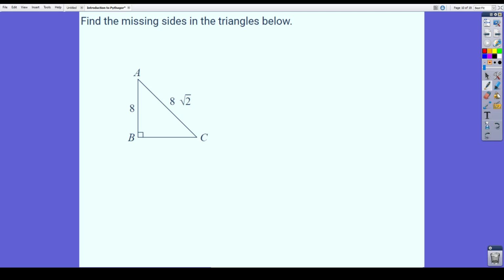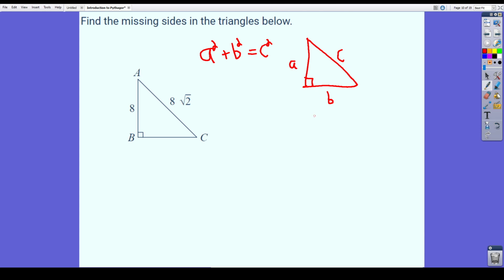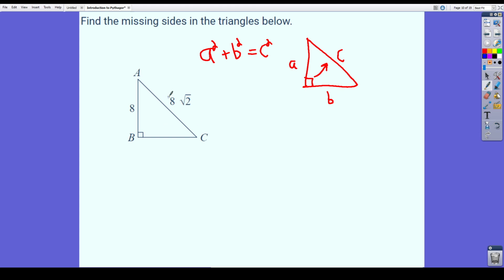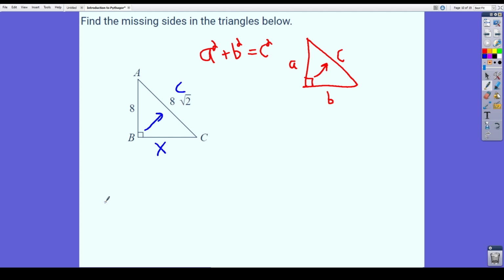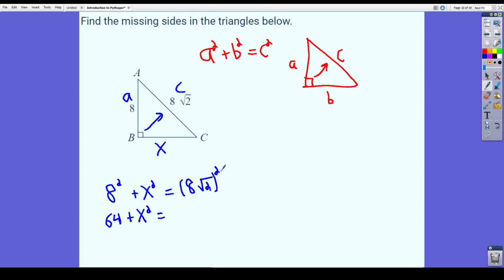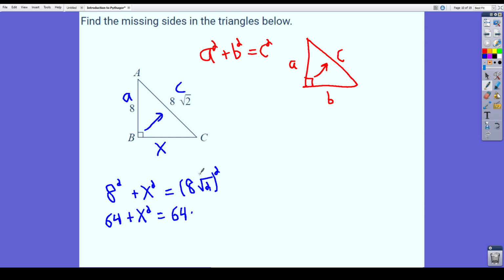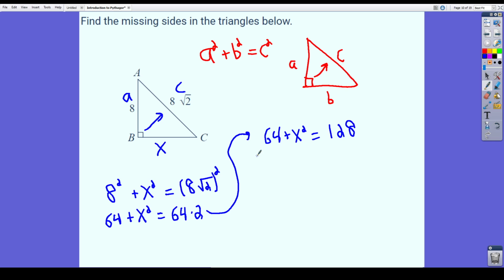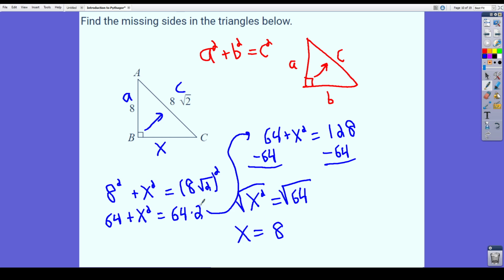Pythagorean Theorem Example